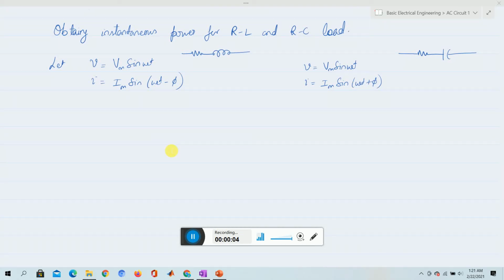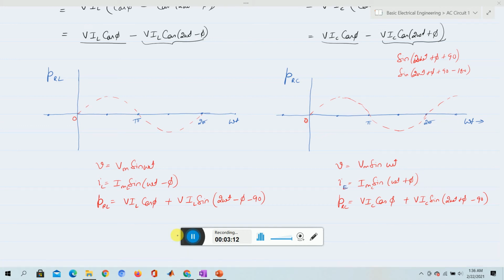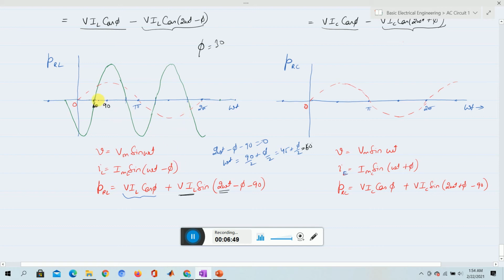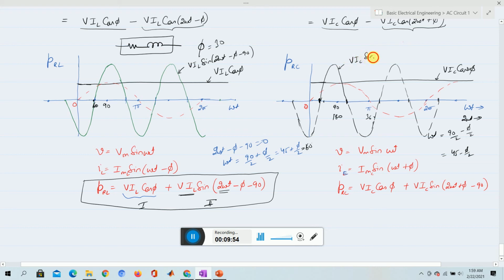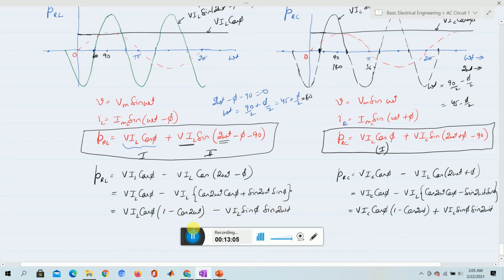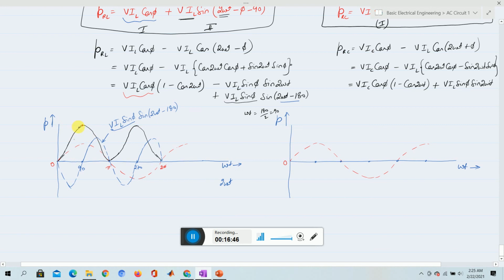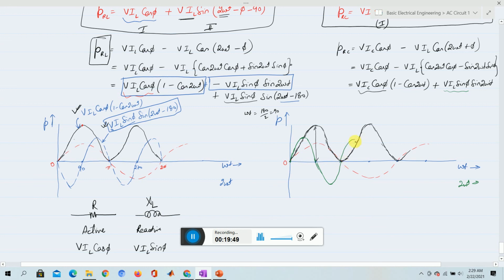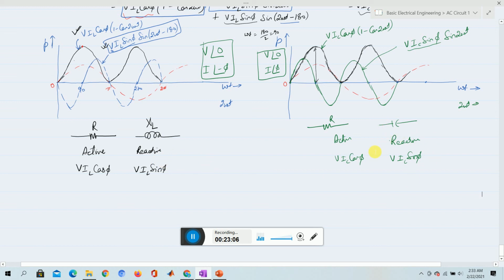5.8 Analysis of power draw by a R-L load.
Basic Electrical Engineering:  Analysis of power drawn by a R-L load, when connected across a sinusoidal voltage source.